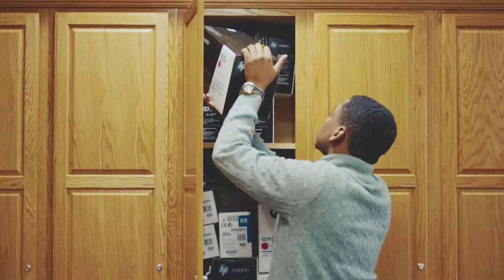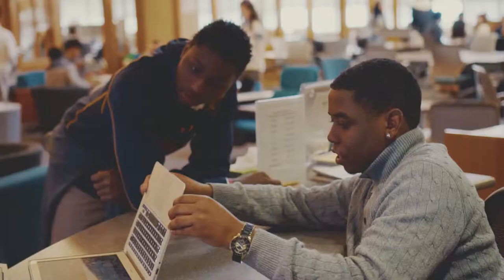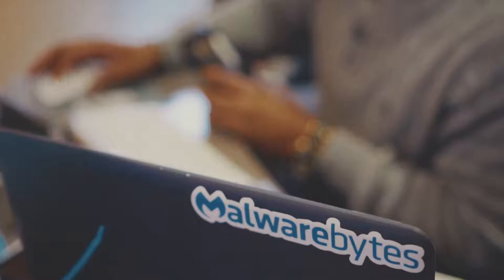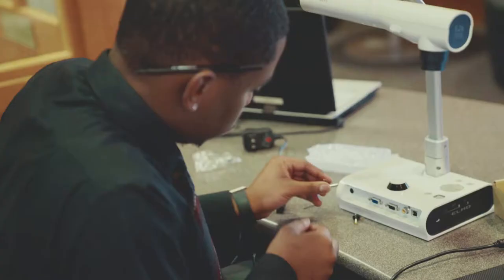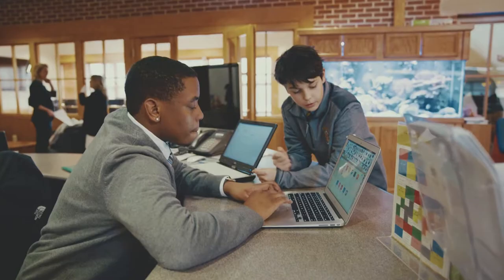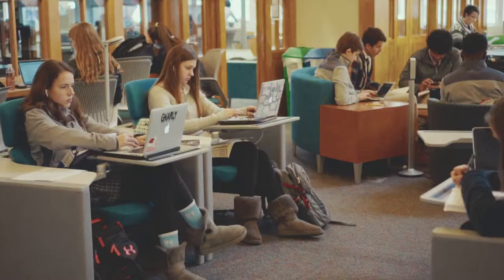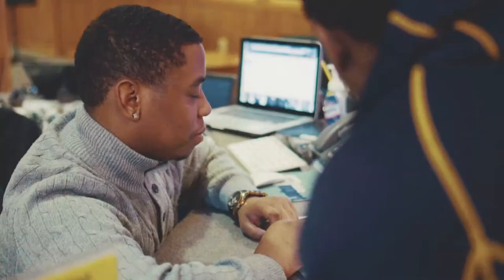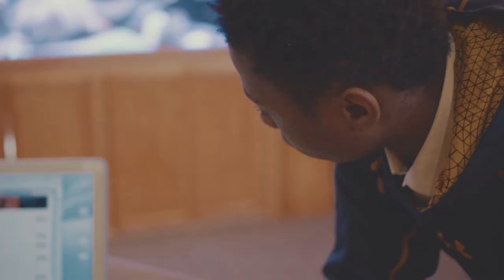Why I Give to the Bullis Fund: Angelo Daniels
Find out why Technology Resource Specialist Angelo Daniels feels it's important to give to the Bullis Fund.

Angelo joined Bullis in 2013 as a campus security officer. After long hours of studying and support from his coworkers, he applied for the technology resource specialist position. His hard work and dedication paid off and he started working at the IT Help Desk this school year.